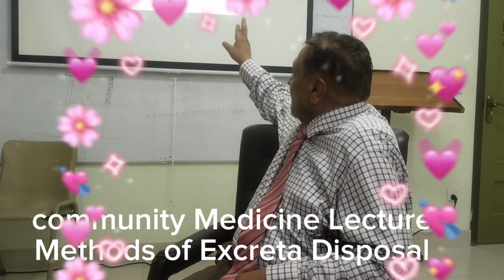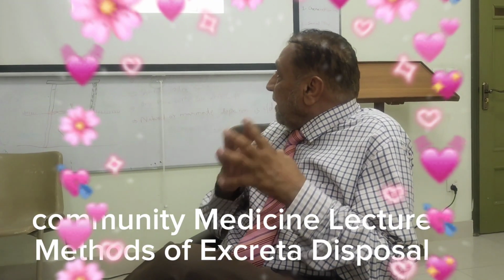Types of Laterines IMethods of Excreta Disposal | PSM lectures | Community Medicine lecturesI#isra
Dr Hussain bux Kolach

Integrated learning

1 Ashish kumar

2 Dr piryanka sachdev

3 Dr Neha Taneja

Community Nedicine ultra fast

4 Dr Parashi Kaveri

Community medicine in ten days

5.Arpit smo maderady

Exam learning

6 Technical Bilaljihangir

6 Dr Bhanu parkash annimated nedical vidio

7.Josh Talks Hindi

8 Hamza Ashraf

MBBS Lectures

8 Dr been Medical lecture

Dr Awais ahmed Murad

Shabaz Manzar

Dr Hamza Ashraf

AnujPanchhel

Grays Illusttrative

Pak Edu Career Zahid Iqbal

Amber Razzak
cbc newd

MDCATMentor

Nithi